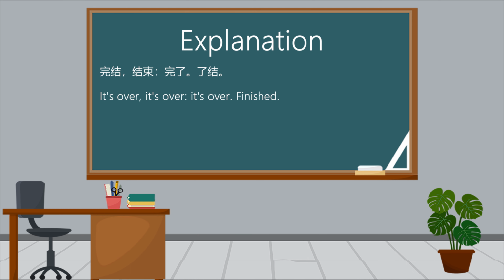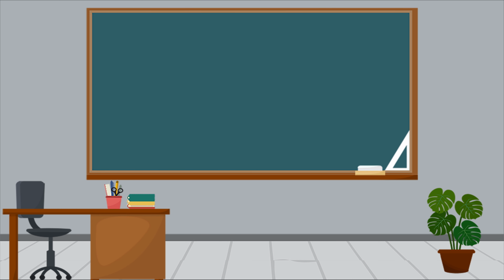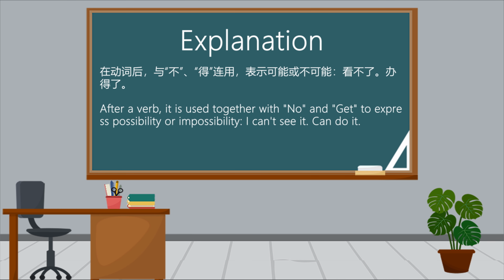Chinese Teaching Video/中文教学视频【Know/了】Pronounce、Strokes、Explanation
了（拼音：liǎo、le），汉语一级通用规范汉字。此字始见于秦篆，一说为春秋战国时期的后造字。造字本义未详。“了”最常用于动词或形容词后，表示完成。也有了结，结束的意思；后引申指聪敏，颖慧等意。
Know (Pinyin: liǎo, le), a common standard Chinese character at the first level of Chinese. This character first appeared in Qin Zhuan, and it is said to be a post-created character during the Spring and Autumn Period and the Warring States Period. The original meaning of the coinage is unknown. "Know" is most often used after verbs or adjectives to express completion. Also has the meaning of knot, end; later extended to mean Congmin, Yinghui, etc.